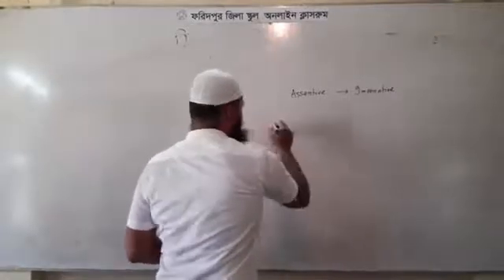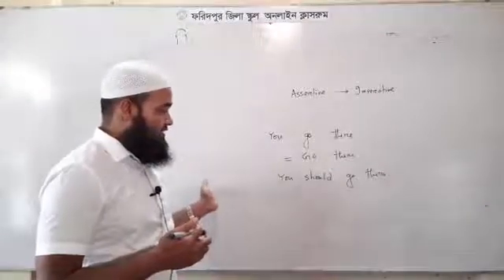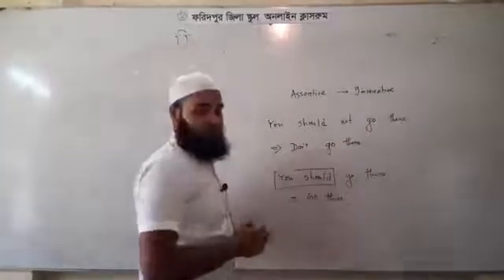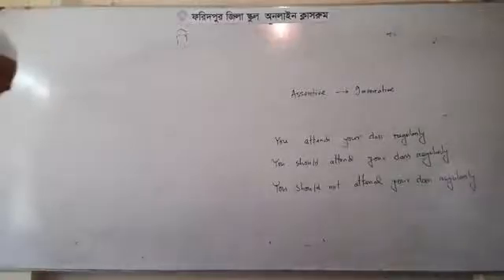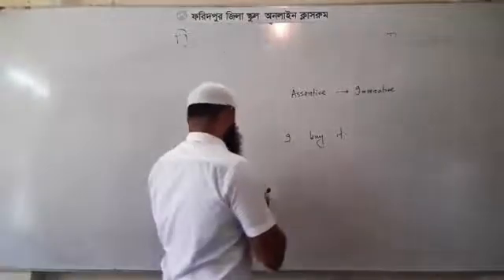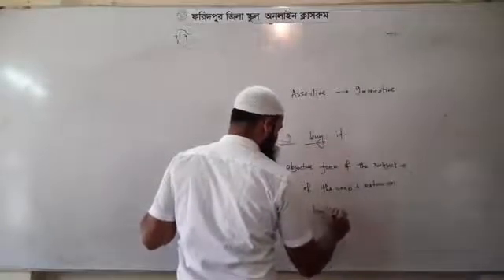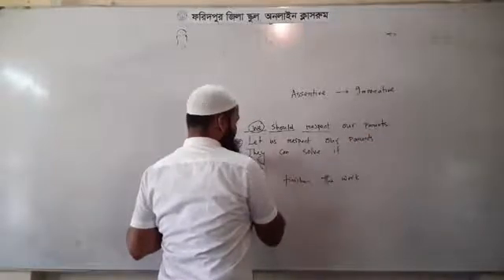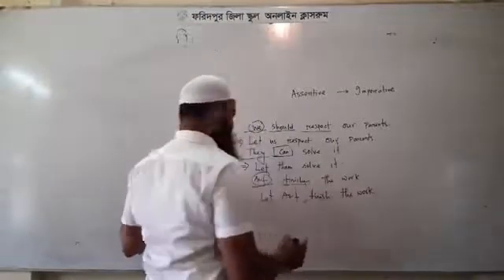Rafidul Hasan (Assistant Teacher ) Class :Ten Topic :Transformation of sentence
RUBEL SIR  English  CLASS
FARIDPUR ZILLA SCHOOL
FARIDPUR